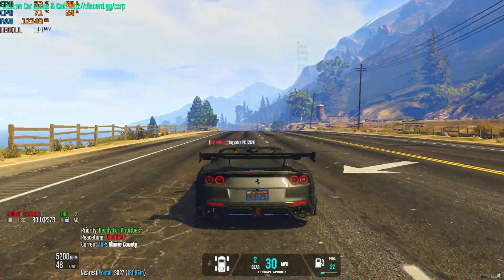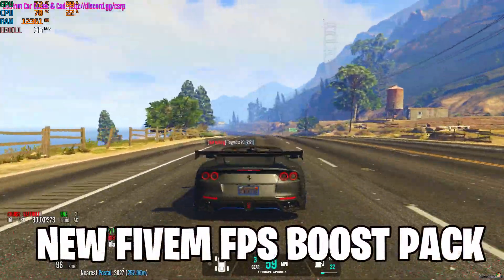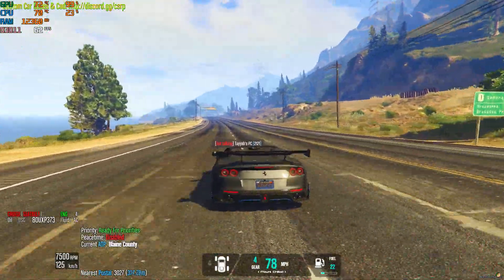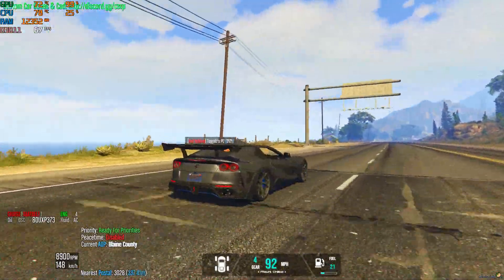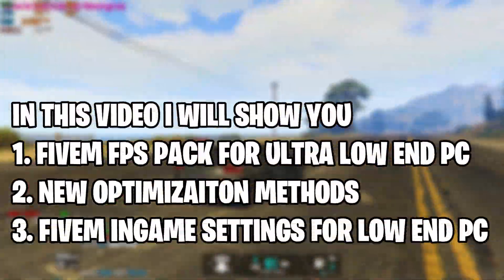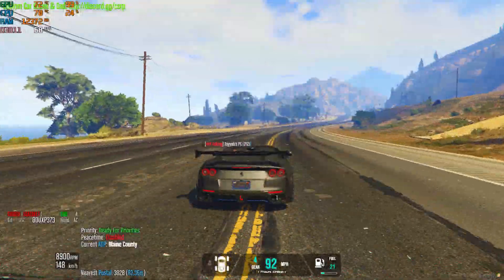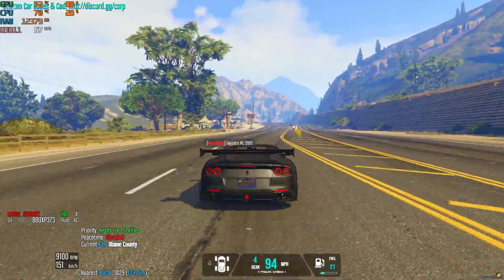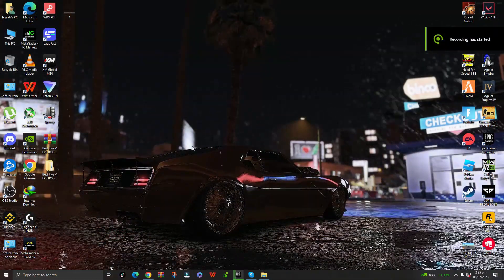🚀 Boost Your FPS with the New FiveM Citizen Pack! 🎮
▬▬▬▬▬▬▬ 🔽  All Games Optimizer Links  🔽▬▬▬▬▬▬▬▬

My Computer (PC) Specs:

Operating System
 Windows 10 Pro 64-bit
CPU
RAM
 16.0GB Single-Channel Unknown @ 1066MHz (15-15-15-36)
Motherboard
Graphics
 Generic Non-PnP Monitor (1920x1080@60Hz)
 2047MB NVIDIA GeForce GTX 950 (MSI)
Storage
 238GB Netac SSD 256GB (SATA (SSD))
 931GB Western Digital WD10E (SATA )
Optical Drives
 No optical disk drives detected
Audio